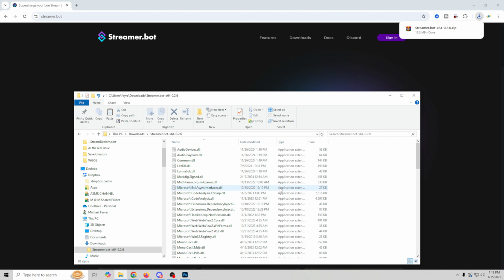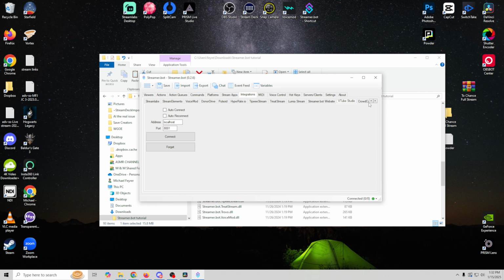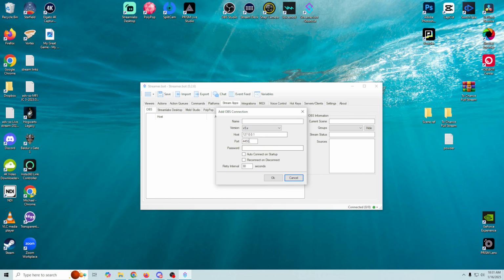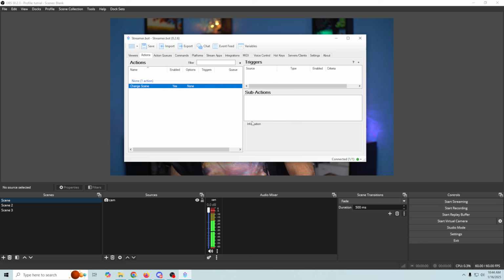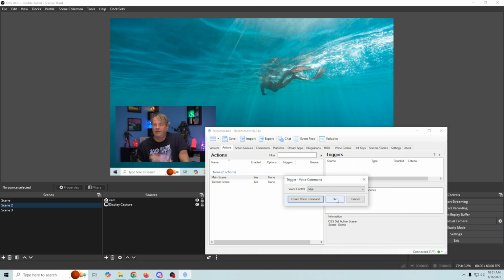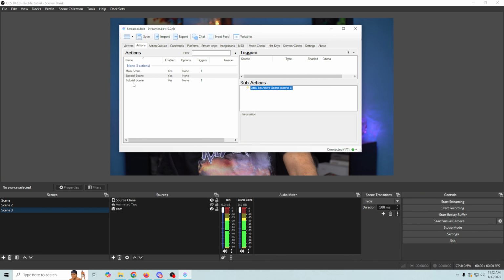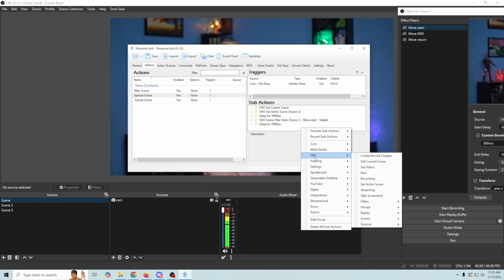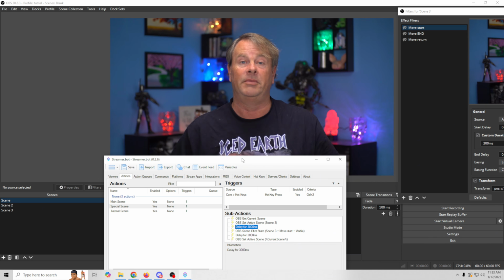Make OBS Automation EASY with Streamerbot Basics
In this tutorial, I'll show you Streamerbot basics so you can automate your OBS streams with ease, saving you time and energy while increasing abuility to focus on enguaging your audience. Learn how to set up Streamerbot, automate scene changes, and unlock advanced features to take your streaming experience to new heights. Whether you're a beginner or an experienced streamer, this video will give you the skills you need to automate your streams and focus on what matters most - creating engaging content for your audience!